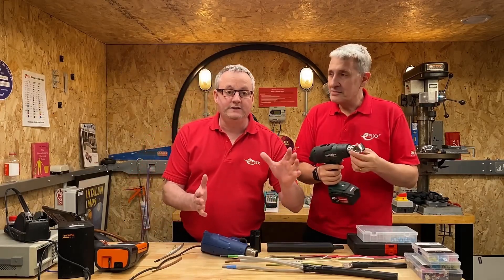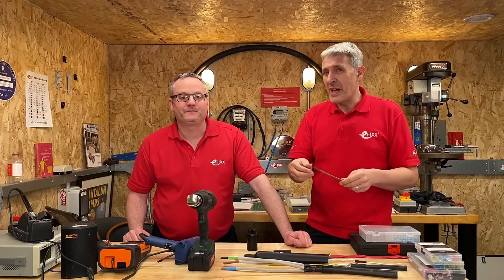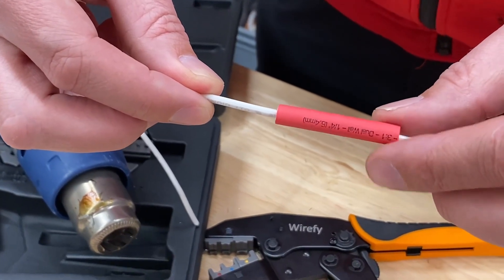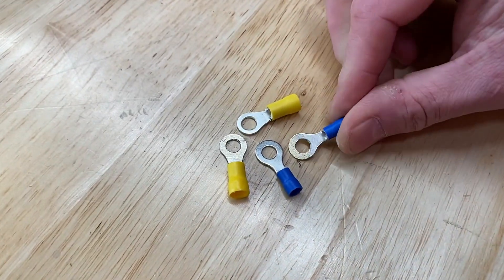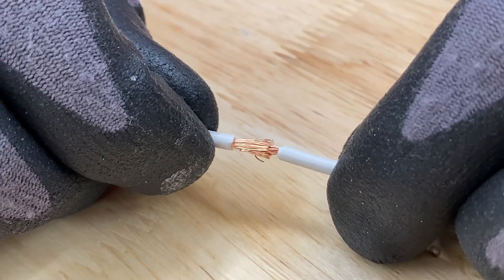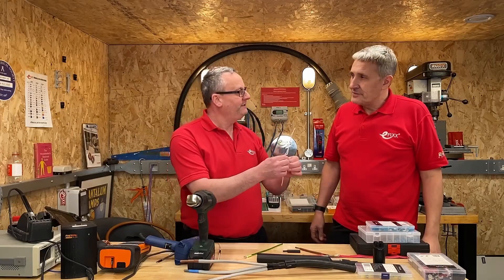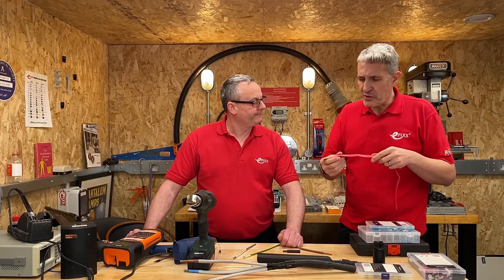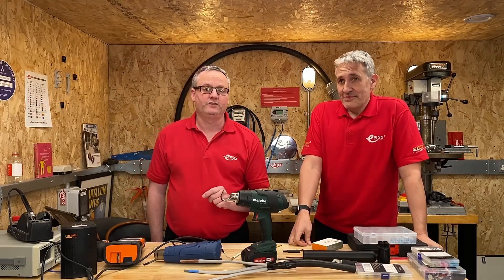How to use Heat Shrink Tubing!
Welcome to the ultimate guide to heat shrink tubing and sleeving! Get ready to dive into a raft of electrical and electronic applications. Discover the diverse range of heat shrink types, from adhesive lined to crimp components, and their specific uses. Not only will we show you how to properly apply them, but we'll also share some insider hacks that will make you a heat shrink pro in no time! Get ready to revolutionise your install projects and impress your friends with your newfound knowledge.

00:00 The Complete guide to heat shrink tubing and sleeving
00:40 Heat shrink tubing applications
01:15 Shrink ratios 3:1 2:1 etc
02:40 Heat Shrink wall thickness / density
03:32 Adhesive lined or twin wall heat shrink tubing
04:32 Adhesive lined Heat shrink crimp connectors
06:00 Buyer beware
07:00 Strain relief and protection of copper lugs
08:56 Heat shrink solder sleeve
10:06 Heat shrink break out boots, end sleeves and components
12:02 Adhesive heat shrink hacks
12:30 Heat shrink labels
13:45 Heat shrink guns - battery vs mains
15:14 Where to buy heat shrink

=AD
Tools featured in this video:

eFIXX POWERED BY YOU: GET INVOLVED

We create fresh electrical content every day. We are always looking for new ways to collaborate and celebrate best practices.

 🆕 FREE TRAINING
Learn about new applications, regulations and best practices.